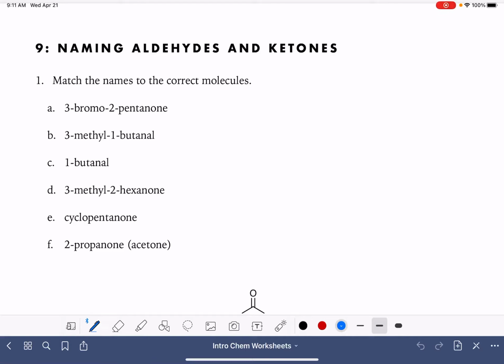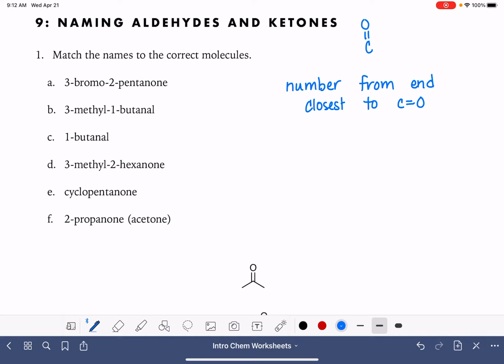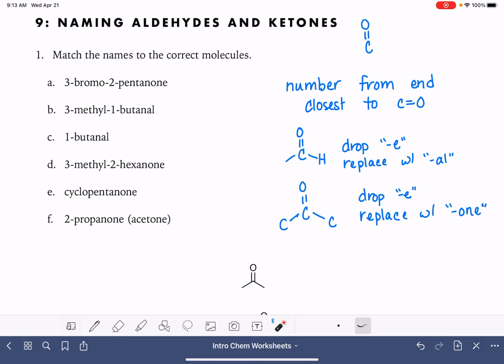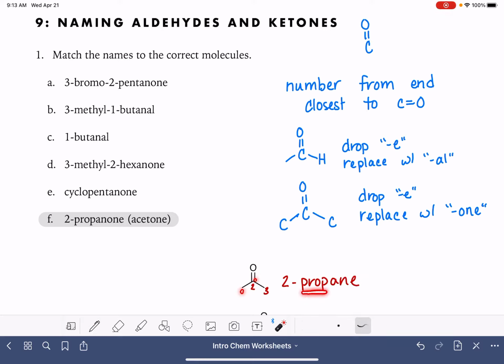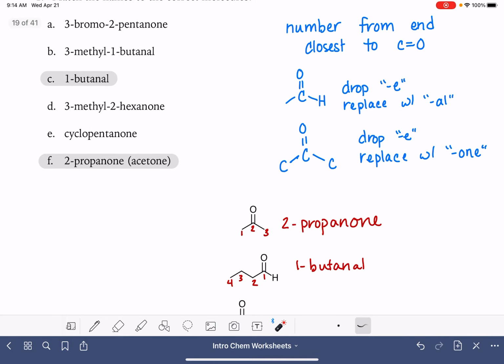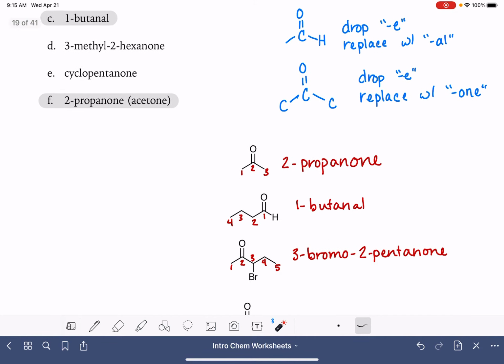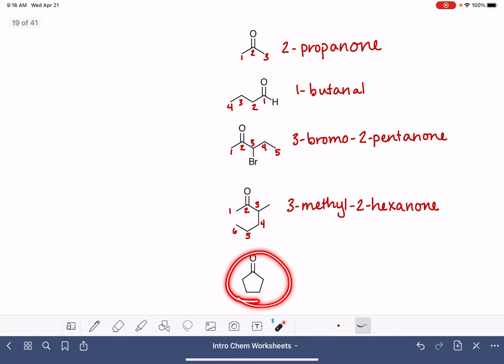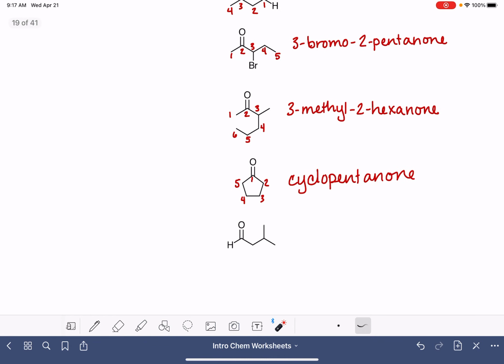29a: Naming aldehydes and ketones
Introductory naming for aldehydes and ketones.